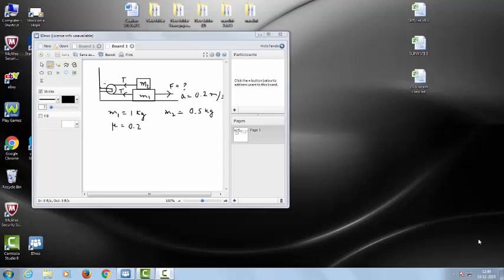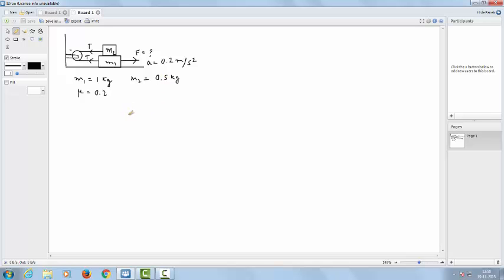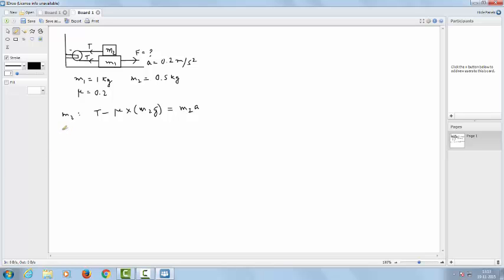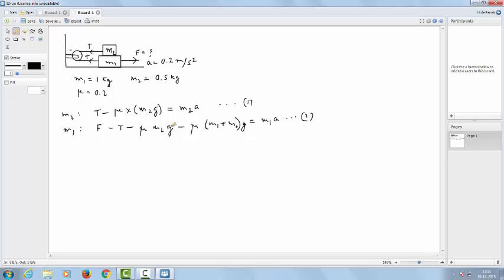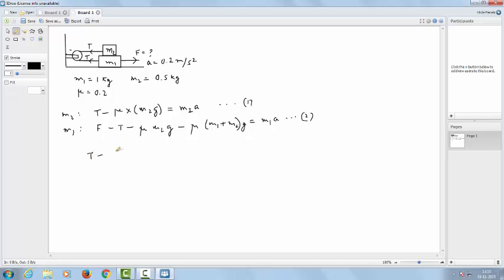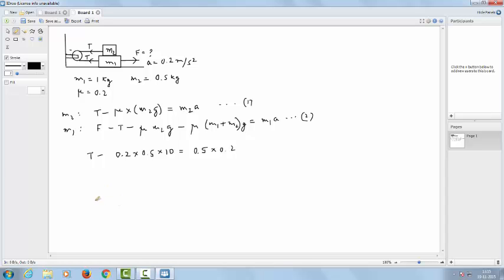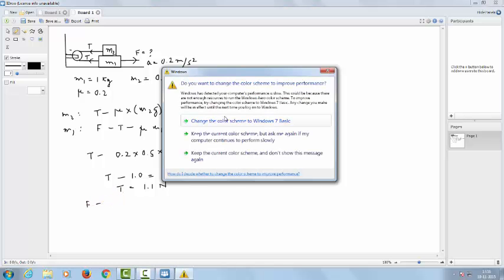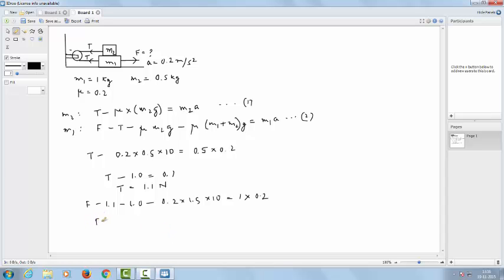mechanics problem involving pulley: two bodies attached over a pulley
problem of two bodies attached by a string that goes over a pulley